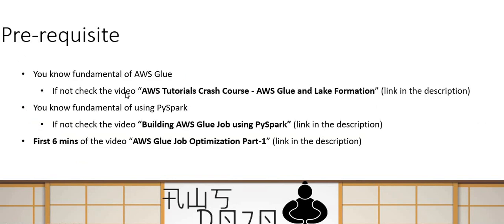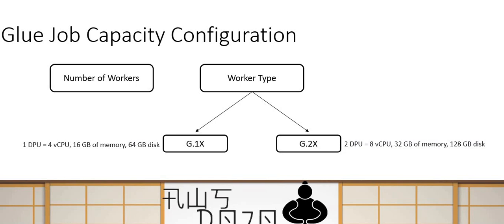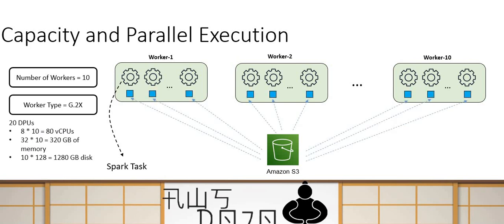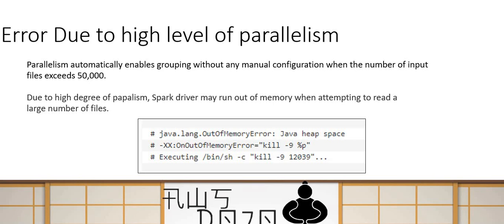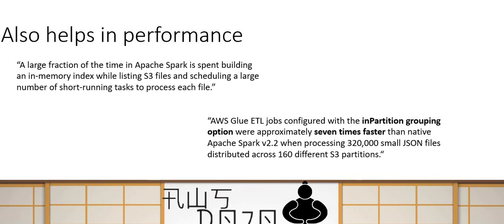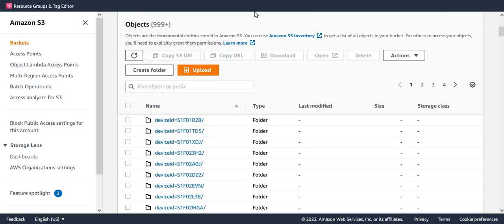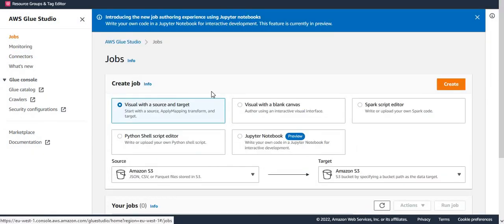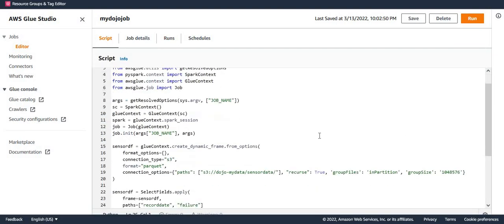AWS Tutorials - AWS Glue Job Optimization Part-3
Optimization of AWS Glue Job is an interesting and most-asked topic. There are many ways to optimize AWS Glue Job such as optimizing memory or capacity. In this video, you learn how to control parallelism in workers and spark task by grouping files based on size.